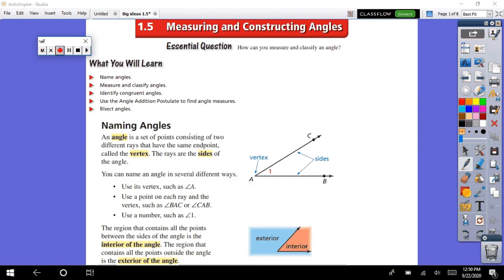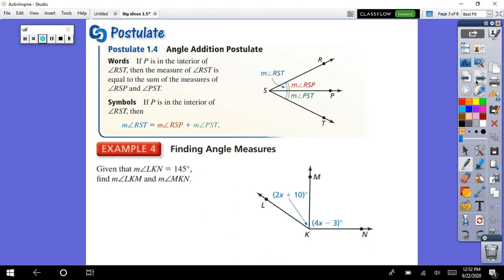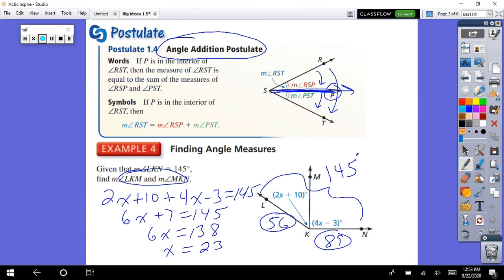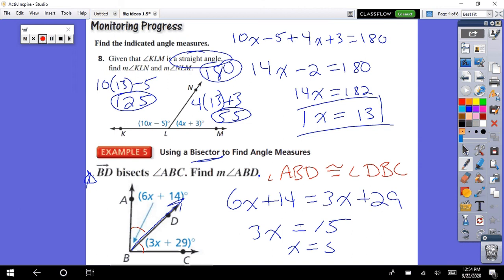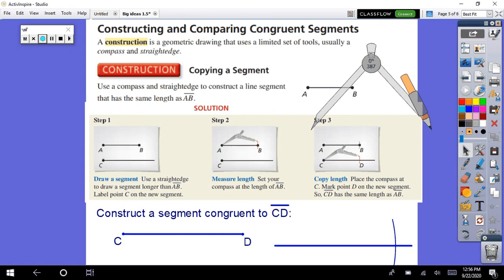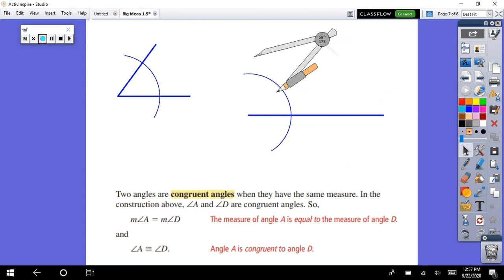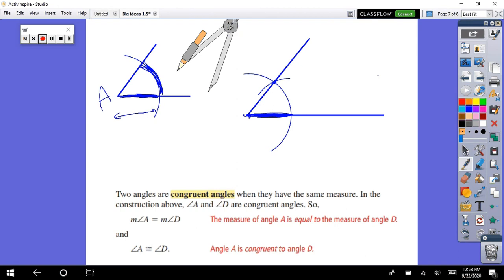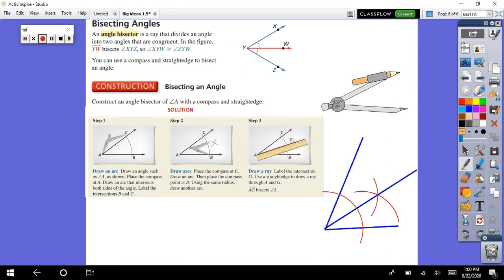1 5 notes